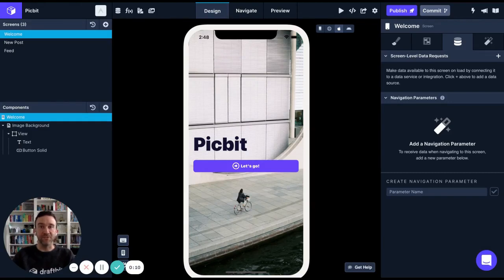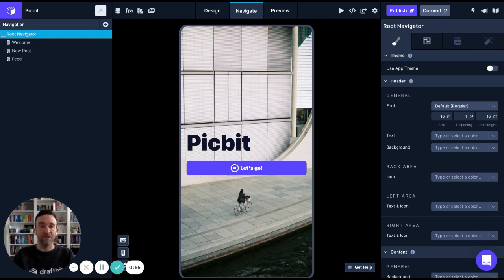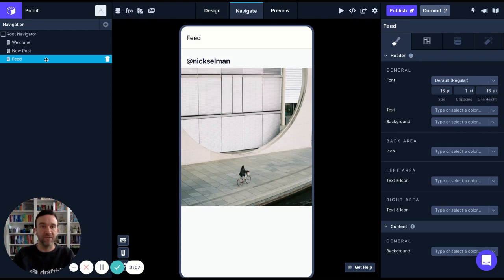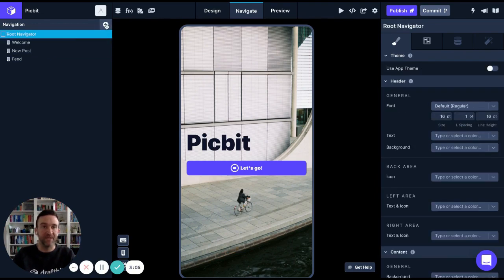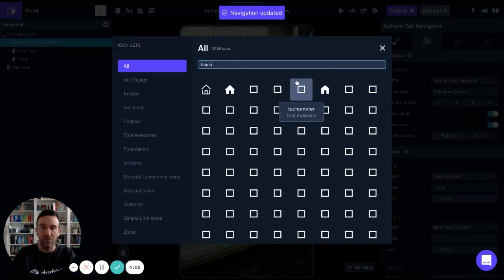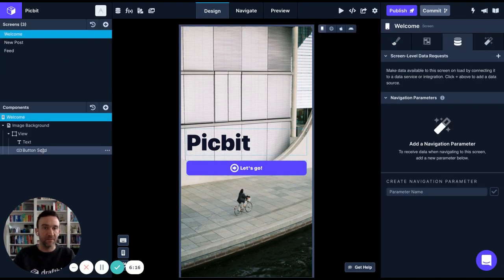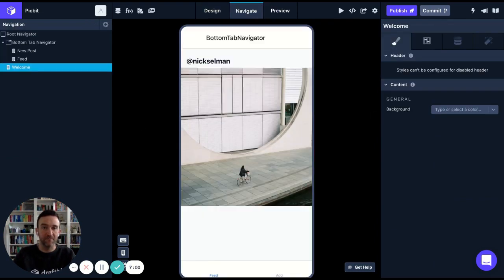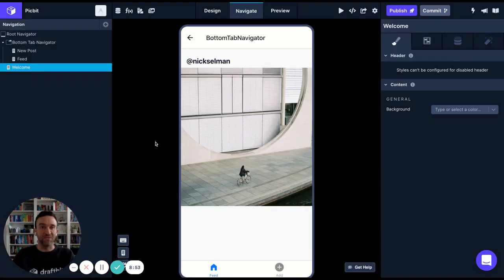Intro to Draftbit | Part 2: Navigation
Welcome to Draftbit—we’re excited you’re here! In Part 2 of Introduction to Draftbit, we show you how to get started with Draftbit’s Navigation tooling.